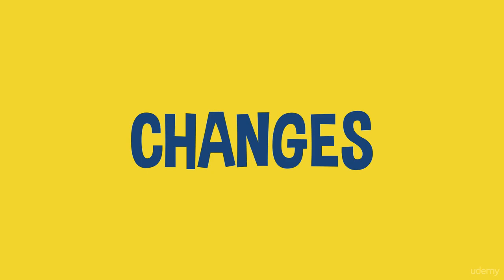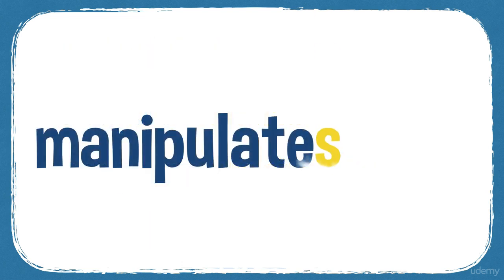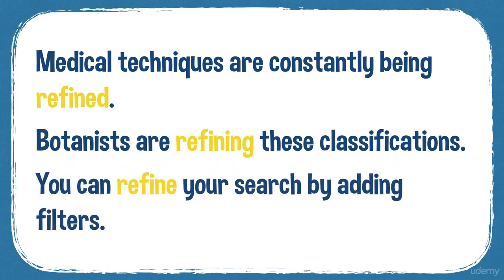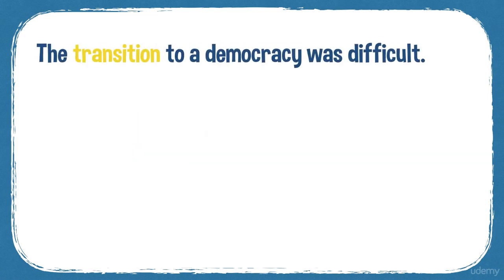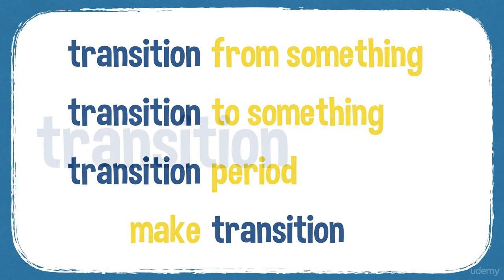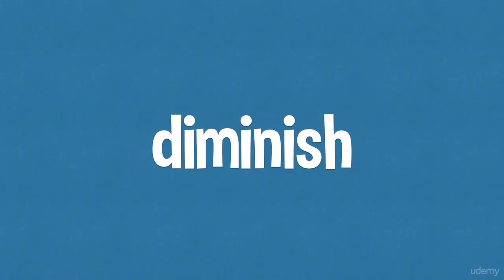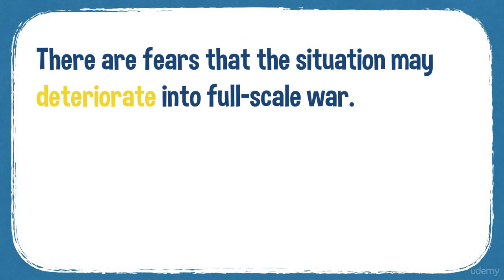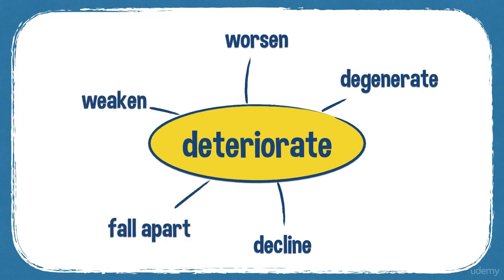Changes vocabulary For lELTS